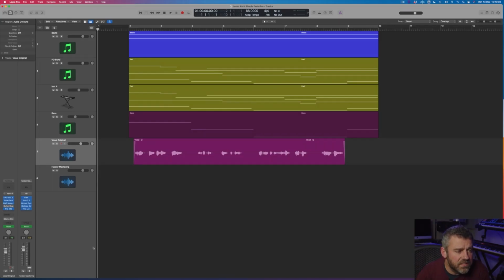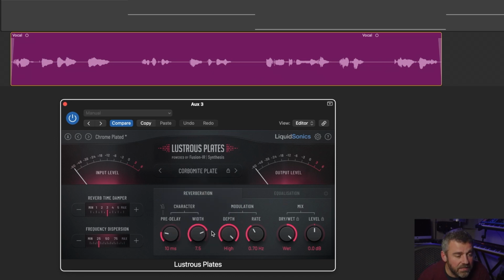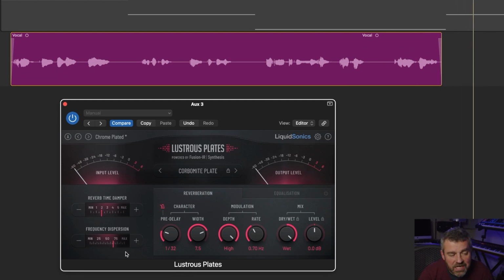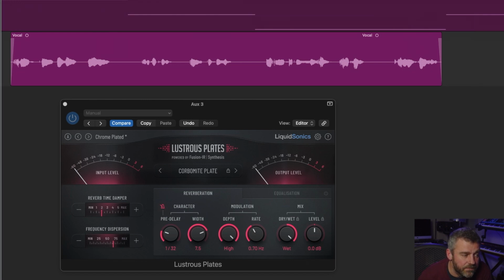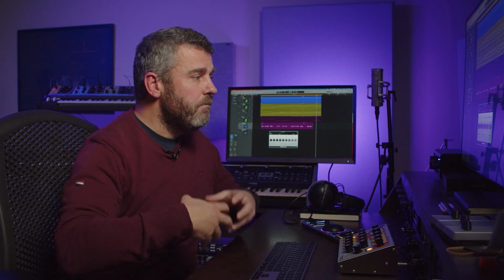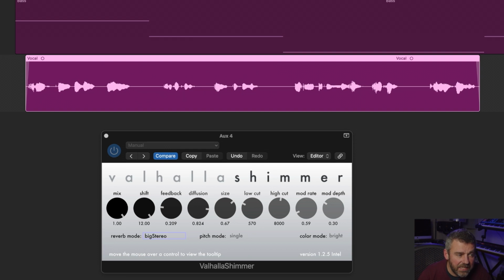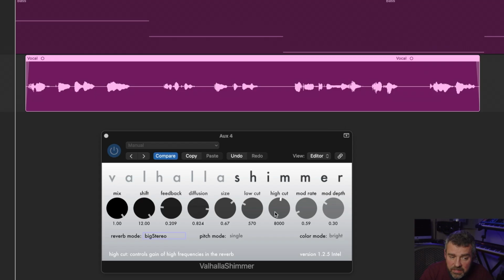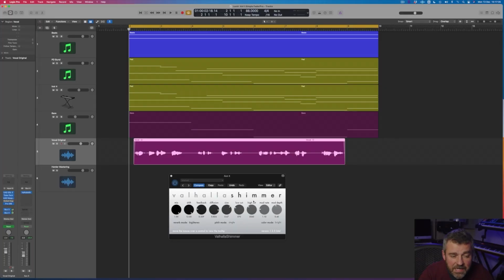🎸 Jono Buchanan Home Recording Lesson - Vocal Reverb - Demonstration - TrueFire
🎸 DOWNLOAD Jono Buchanan's Home Recording lessons with tab, jam tracks, & more

Save BIG for a Limited Time Only.
Get the total Science of Sound learning experience with Jono Buchanan!